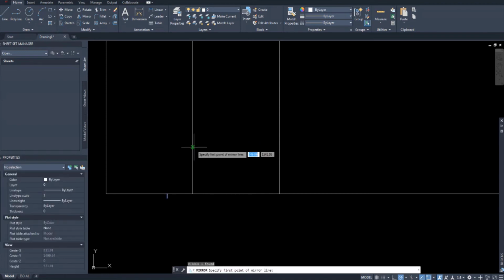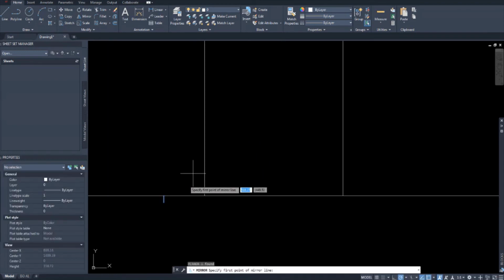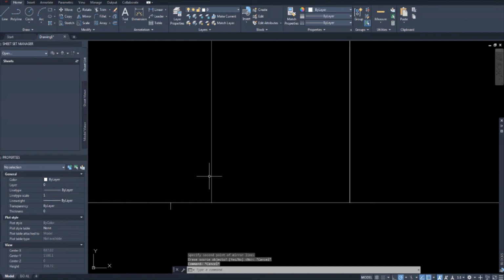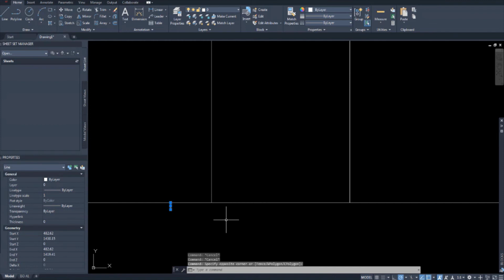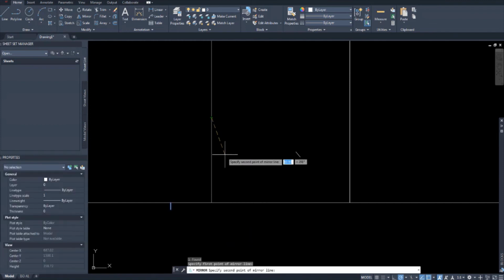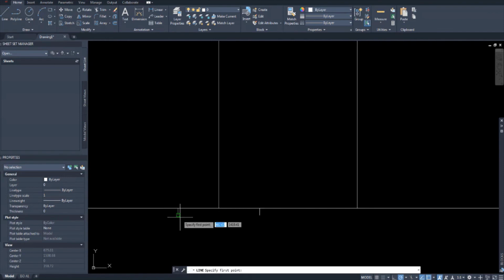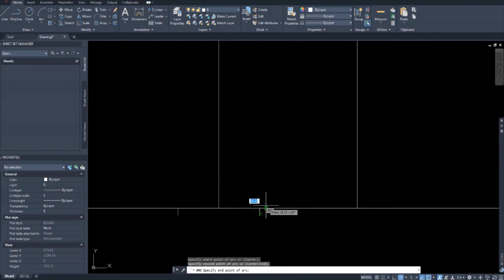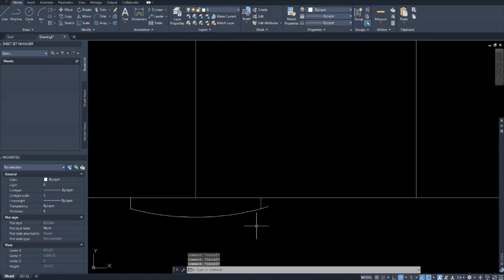Another DESK Drawing | Autocad LT for Architecture 10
Another desk drawing to add to our AutoCAD furniture library. Note that this video is about the 2D plan drawing, not the 3D drawing. The 3D drawing is just to illustrate the 2D desk in 3D.

When using AutoCAD LT for architecture, everything is drawn manually, this means we need to draw our own architectural items or furniture such as beds, tables, sinks, everything. Though we love to draft our plans and objects, it is efficient to automate whatever you can, and so we aim to draw all of our objects ONCE only and create an object library so that we can simply just import them into our plans instead of drawing them from scratch again and again.

IN THIS VIDEO, I'm going to show you another Desk drawing, I'm speeding things up because I want to get into drawing floorplans ASAP.

As we draw them, we need to keep in mind that these objects need to be drawn in proportion with eachother. If you draw a bed and save it somewhere, you'll also want to make sure that your sink or table drawing is in proportion with the rest of your items, so for that, we need to see the metric or imperial measurement standards for items and draw them accordingly. This will ensure consistency with all items across any plan you decide to draw.

Join us as we continue in future videos to draw the rest of the furniture that we might need for a house plan.